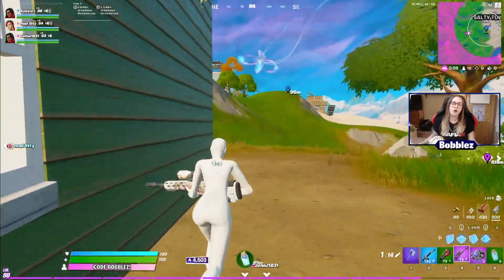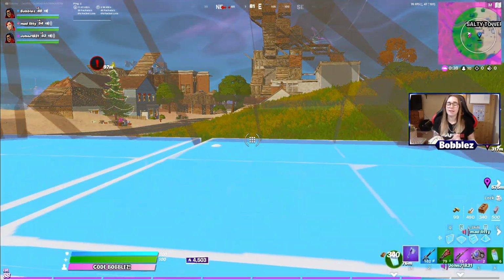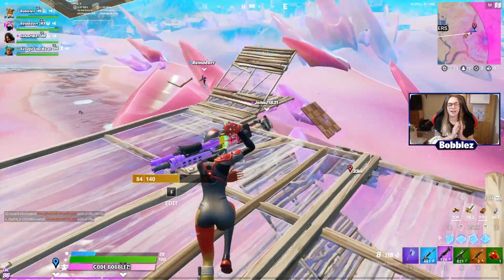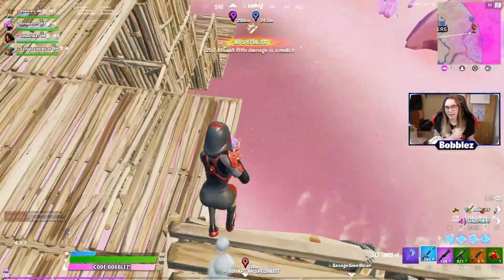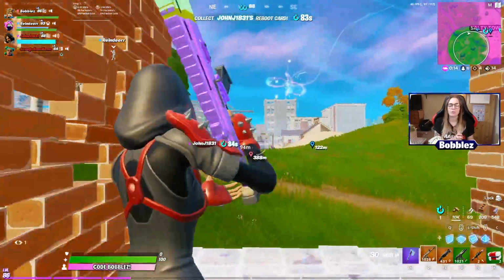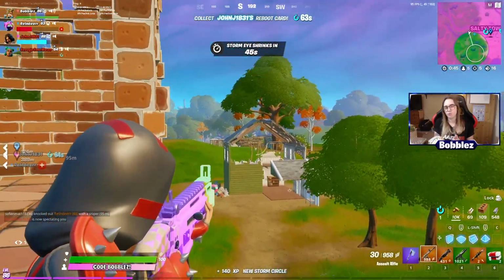The Best Keyboard & Mouse for Fortnite 2021 – What Fortnite PROS use! (BenjyFishy, Morgraal, Bugha)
TODAY we look at the BEST Keyboard and Mouse to buy, that pro's also use, to be cracked at Fortnite!!

Support me more:
► Discord | Ask in Comments and I’ll provide you a link to join

CREDIT:
Forttory, ShiinaBR, FNBRHQ, Hypex, Locus7Yoshi,  iFireMonkey, Happy Power, Funee,  Skin Tracker, Merl, Tabor Hill, GavinK1ng, Sizzy, StormScar, SexyNutella, XTigerHyperX, PeQu